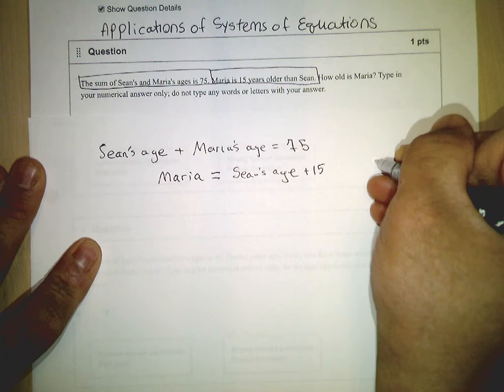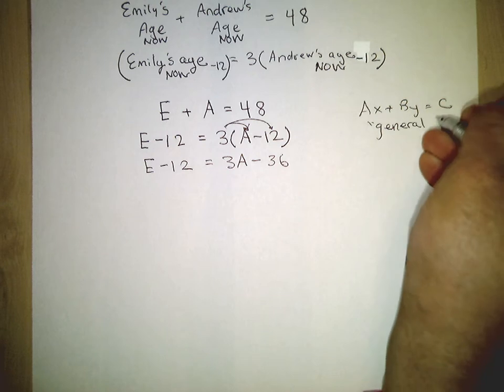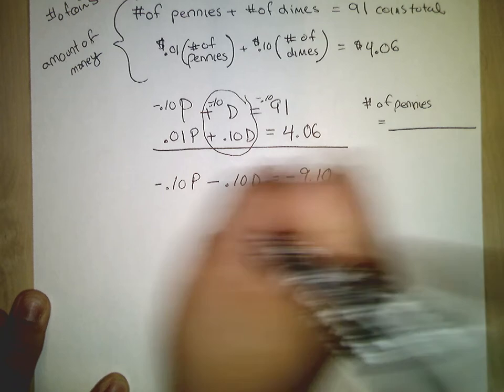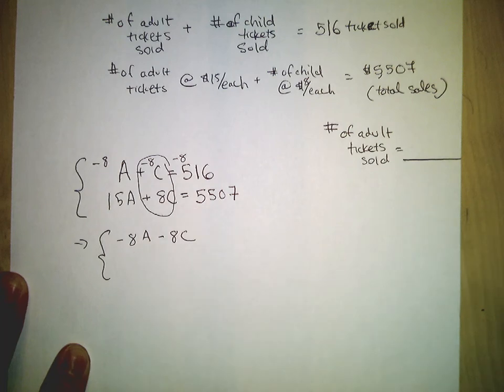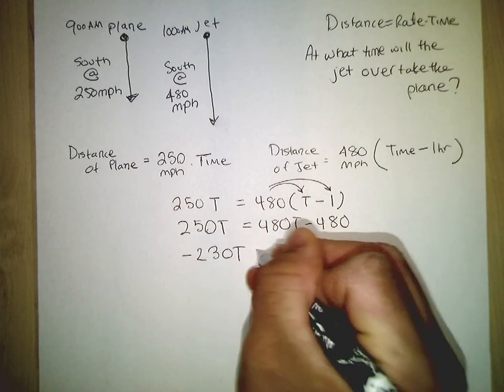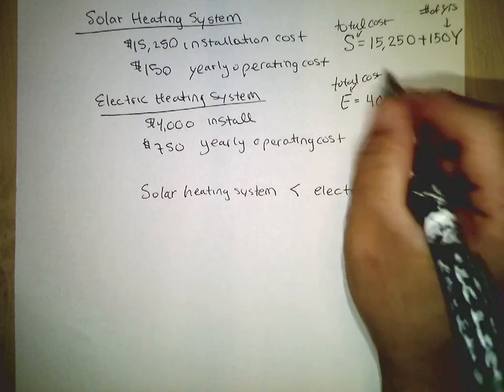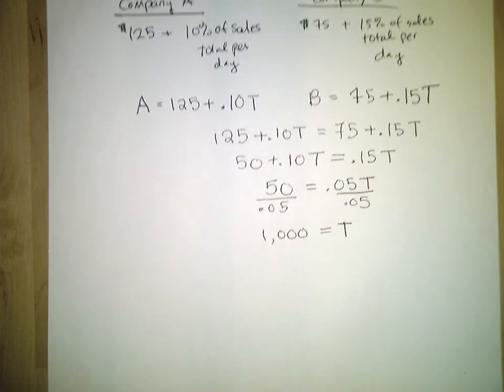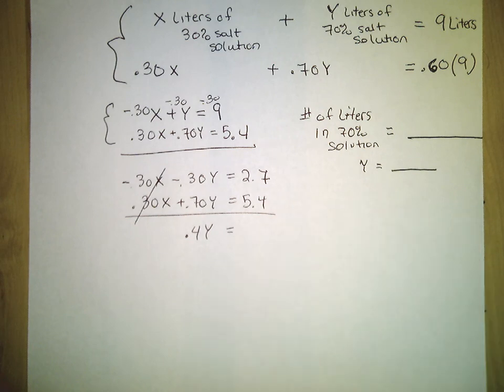Applications of Systems of Equations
This video discusses applications of Systems of Equations, including age, coin, money, distance, sales, mixture, and all of the classics.